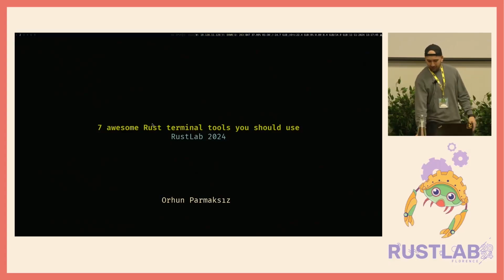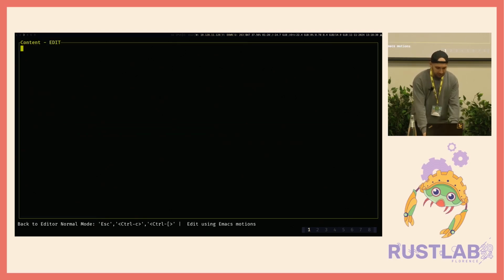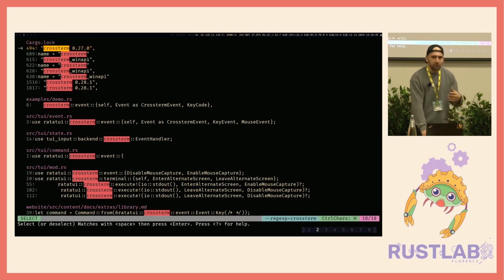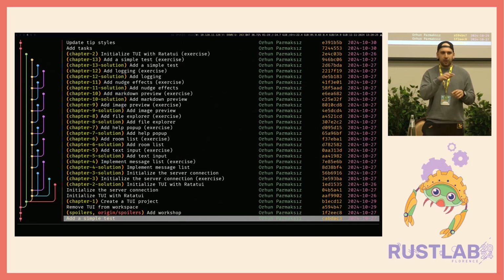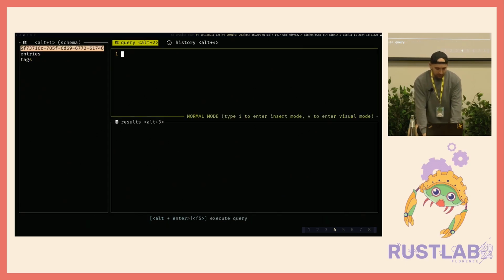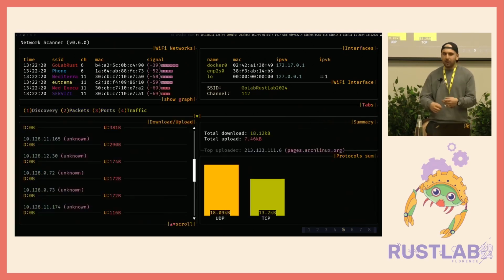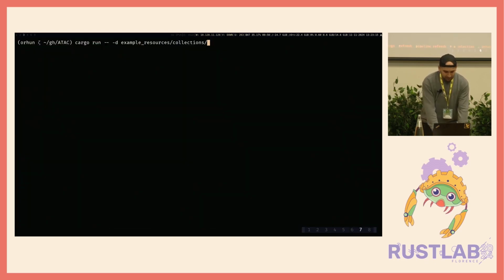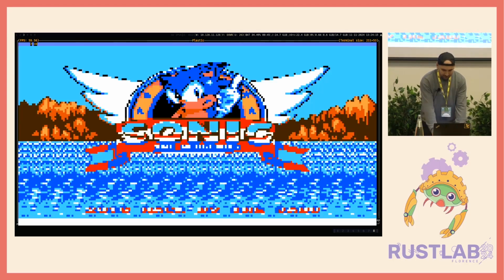7 Rust Terminal Tools That You Should Use — RustLab 2024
This lightning talk highlights some lesser-known projects in the Rust/terminal ecosystem that can enhance terminal workflows and aims to attract more contributors to these projects.

0:39 Introduction
1:00 tui-journal
1:47 repgrep
2:57 serie
3:45 rainfrog
4:35 netscanner
5:20 glim
6:09 atac
6:39 honorable mention
7:10 Ending